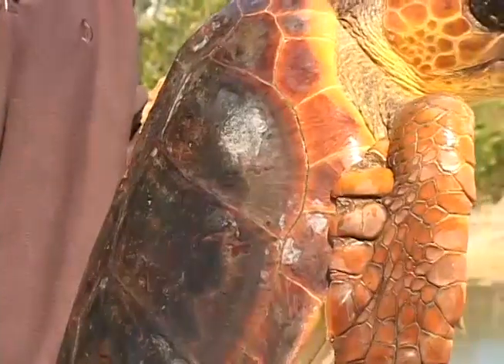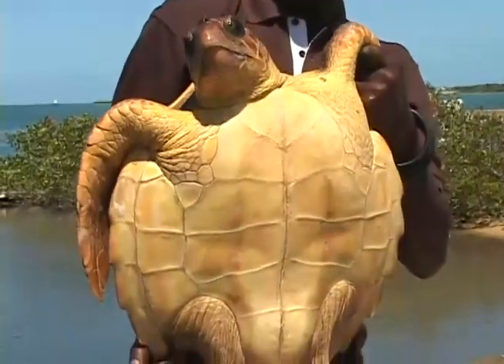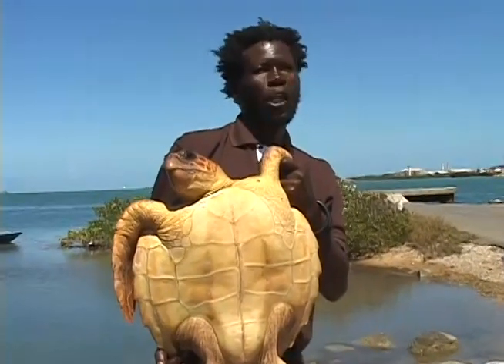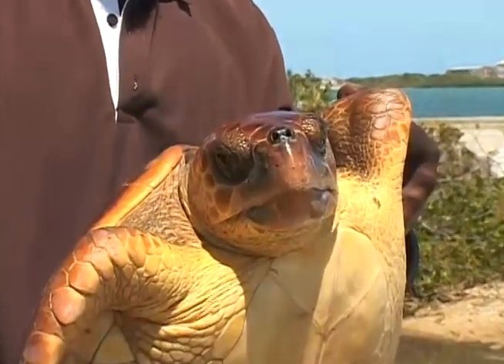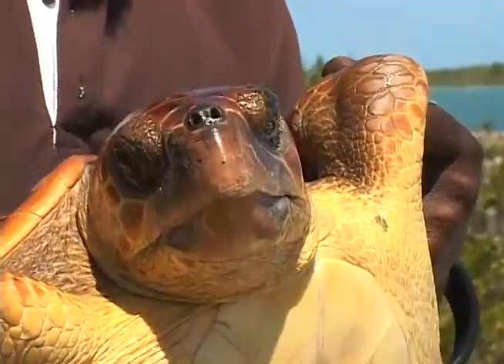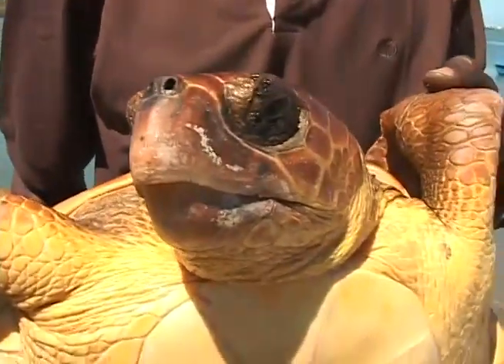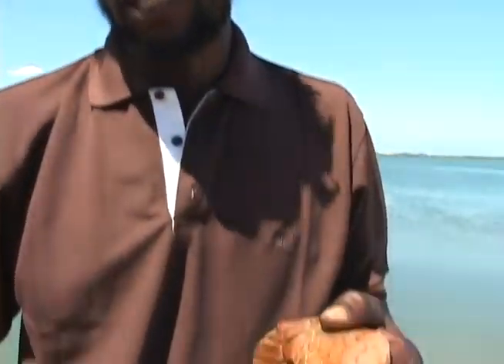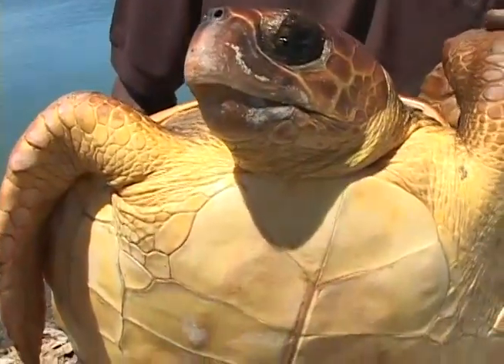Rare Turtle found in Antigua.mp4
Rare Turtle Found in Antigua by a  Parham villager AKA Bubbler check this out